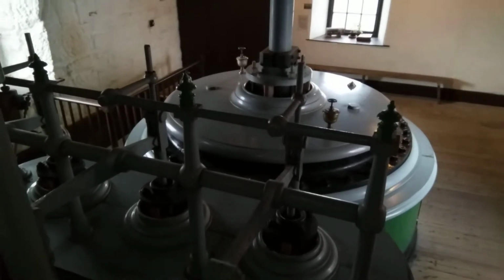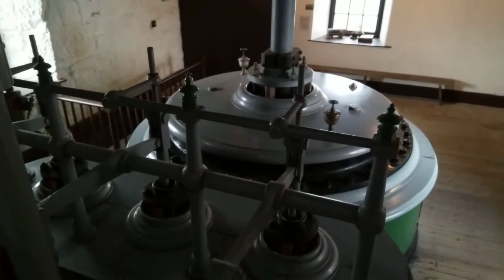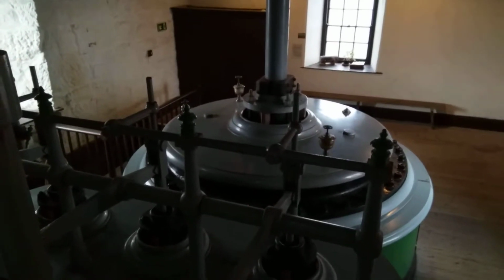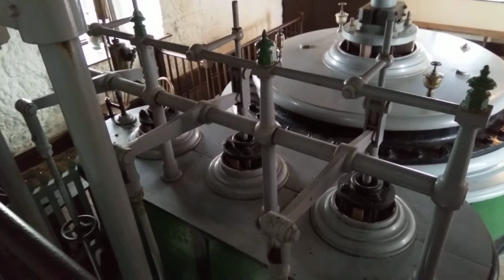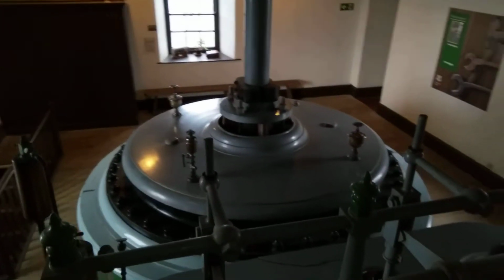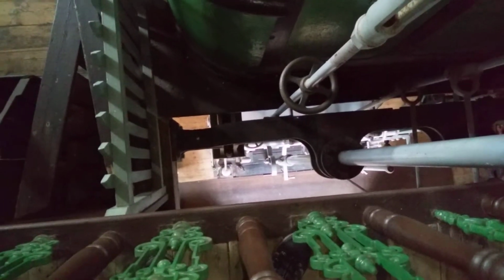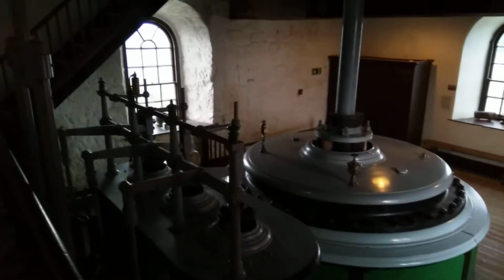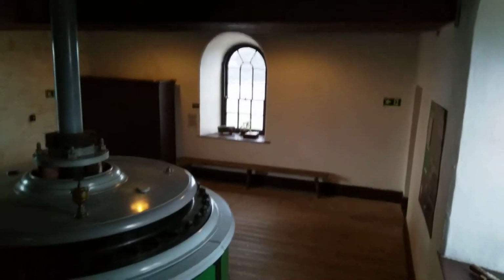Taylors engine E P M 2019